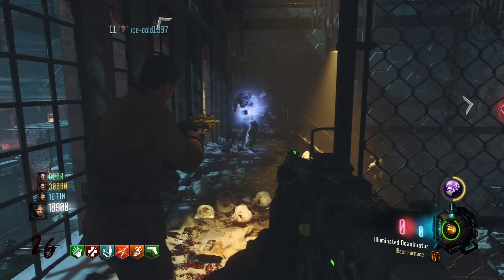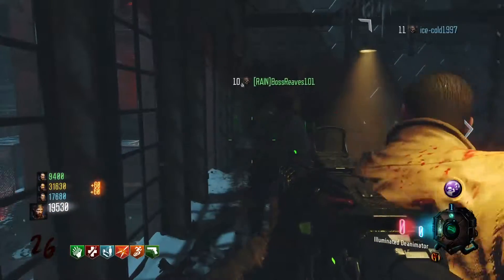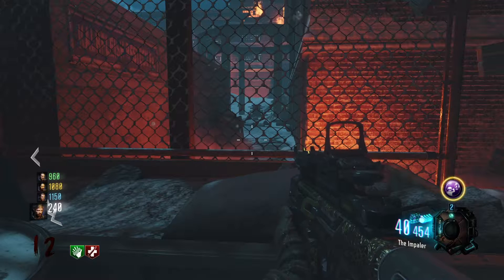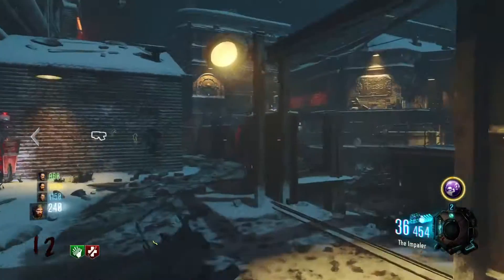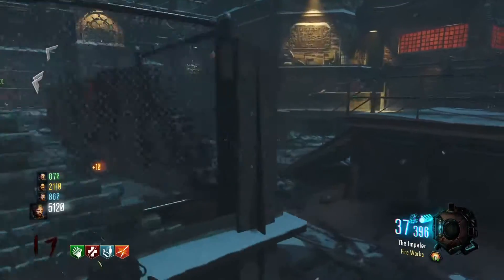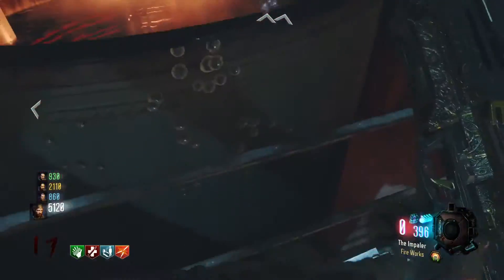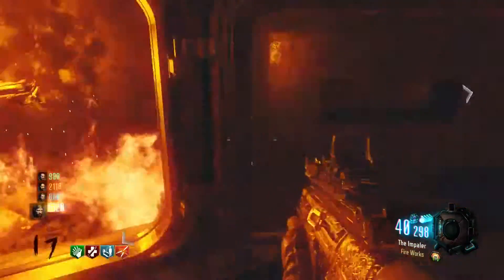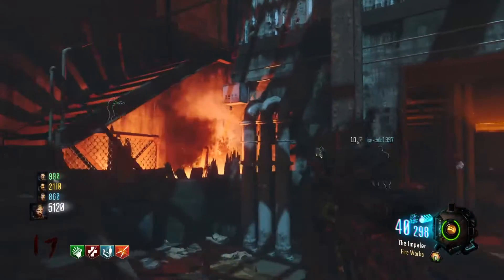Black Ops 3 - HOW TO GET THE ANNIHILATOR PISTOL IN "THE GIANT" (Black Ops 3 Zombies Easter Egg)